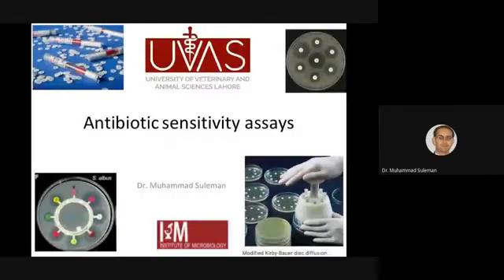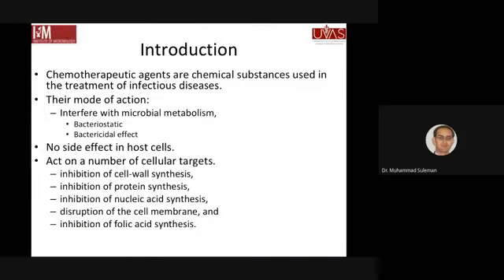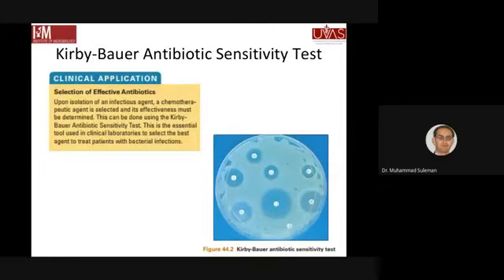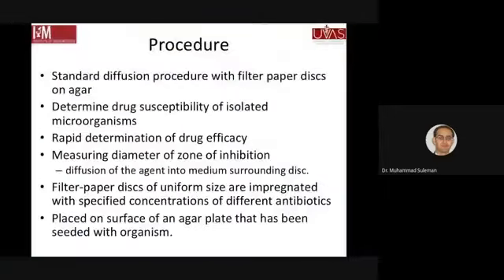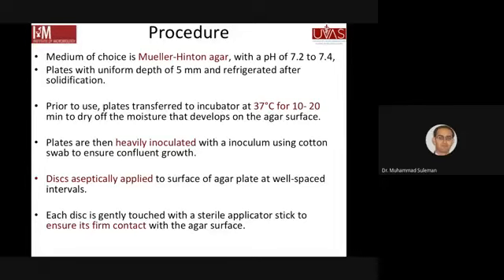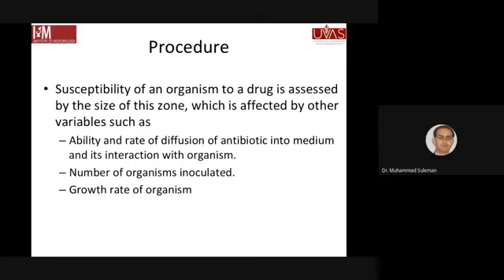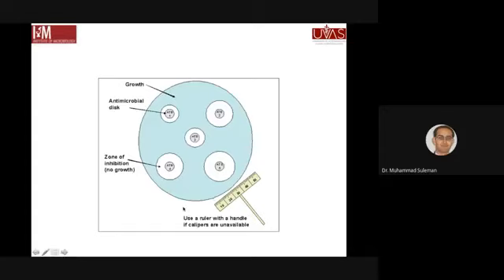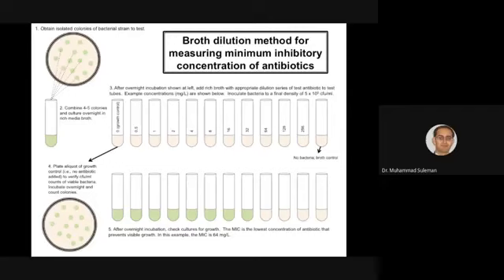Antibiotic sensitivity assays